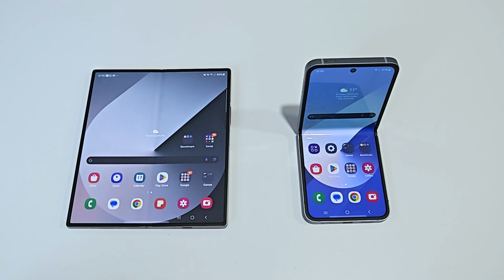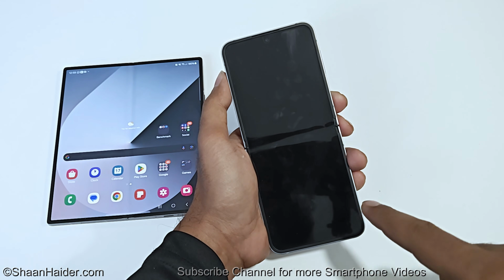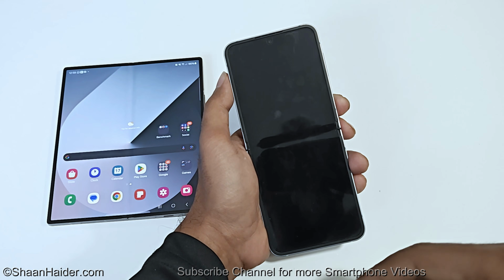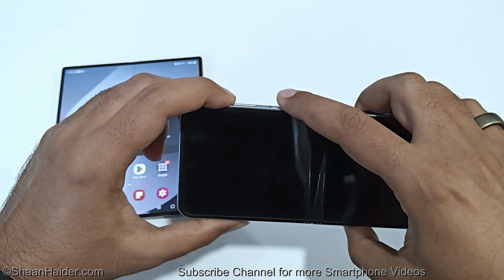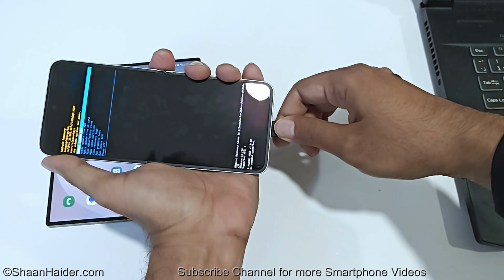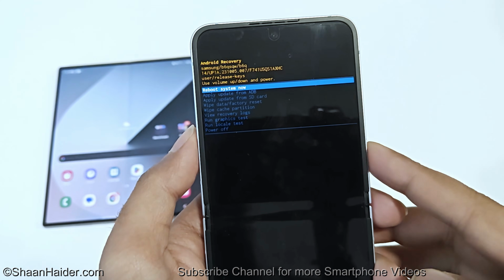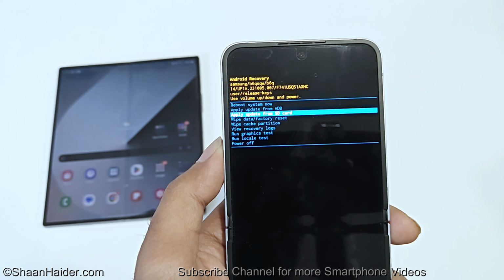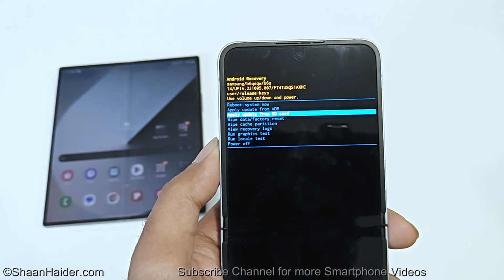How to Access Recovery Menu on Samsung Galaxy Z Fold 6, Z Flip 6, S24 Ultra, S24 FE, Galaxy Tab S10+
How to enter and use the Recovery Mode on Samsung Galaxy Z Fold 6, Z Flip 6, S24 Ultra, S24 FE, Galaxy Tab S10+ etc.

How to Unlock Samsung Galaxy Z Fold 6, Z Flip 6, S24 Ultra, S24 FE, Galaxy Tab S10 Plus etc.